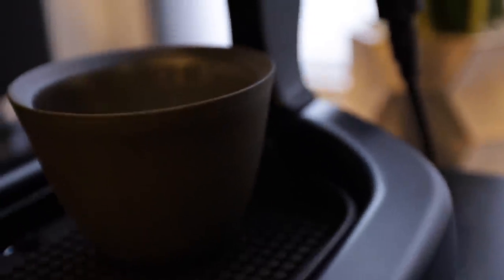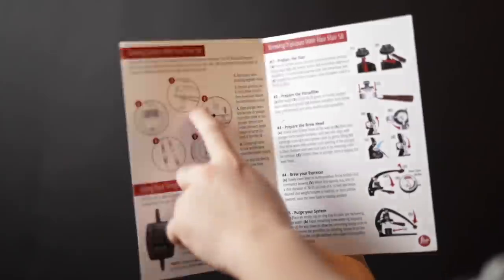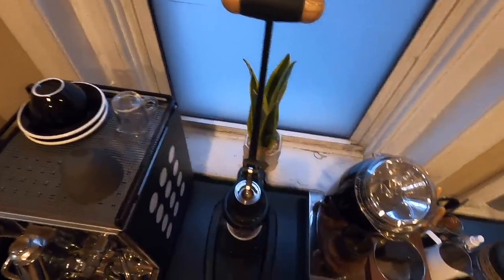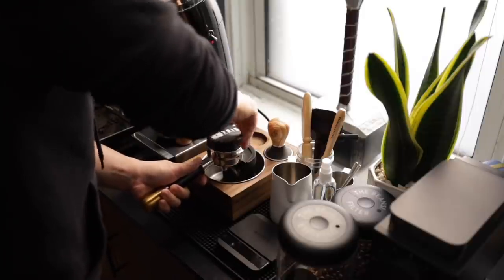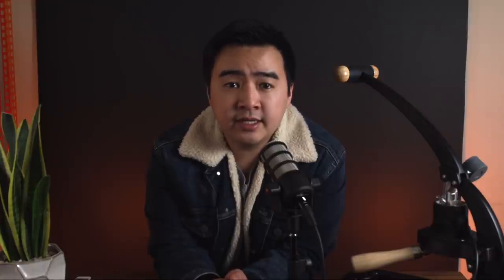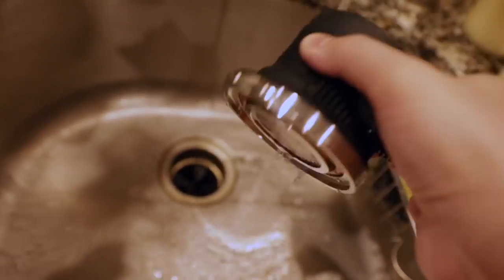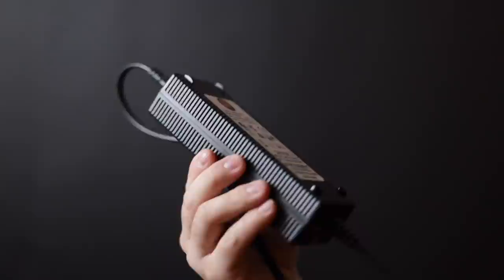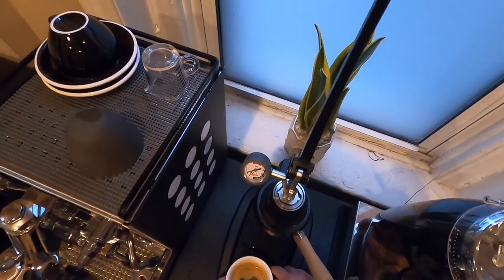The Flair 58 Review!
The Flair 58 is here! A fully manual, lever espresso machine using a standard 58mm portafilter and a new electronically heated group head. Is it worth the hype?

▬▬▬ My Kits 🔗

Mocha Monday's Puck Screens

▬▬▬ Get Connected 📞

▬▬▬ The Goods ☕️